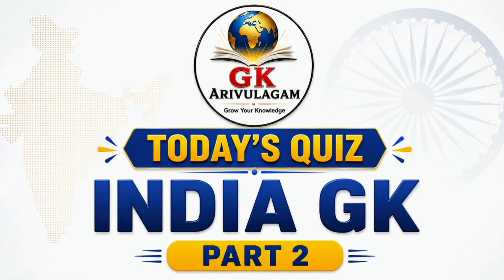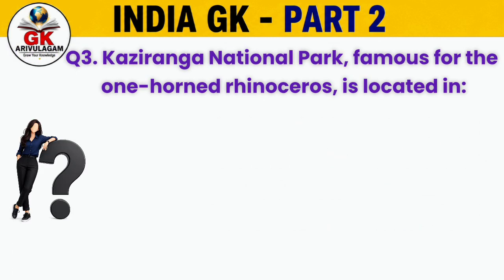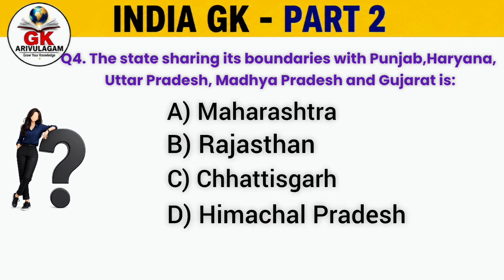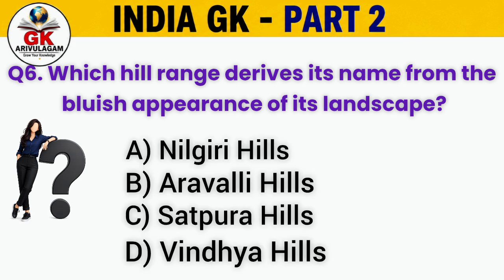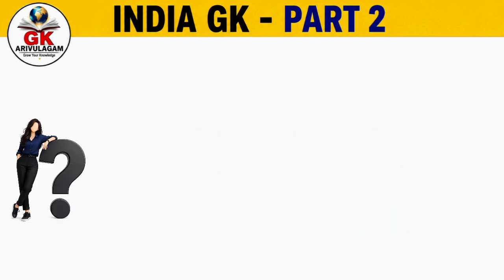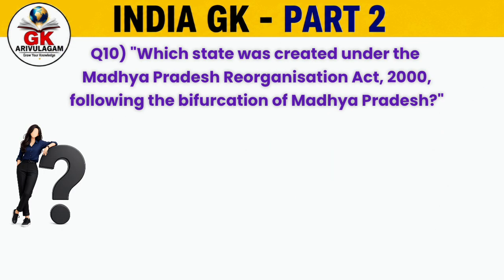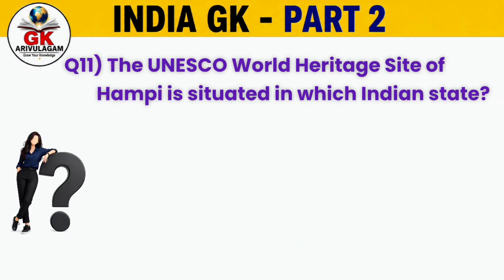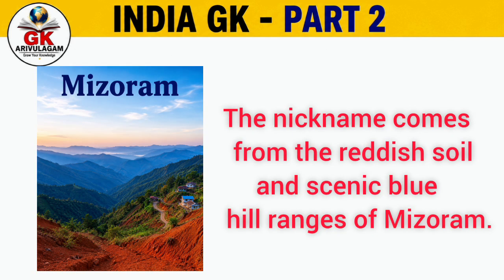🇮🇳 India GK Quiz 2026 | Part 2 | Are You an India GK Expert? Let's Find Out!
Welcome to GK Arivulagam!

Test your knowledge with India GK Quiz – Part 2,  “featuring 15 carefully selected India GK questions and answers.”Challenge yourself and see how many you can answer before the 5-second timer runs out!

🧠 What's inside?
✅ 15 India GK Questions
⏱️ 5-Second Timer for Every Question
📚 Ideal for Students & Competitive Exam Aspirants
🎯 Boost Your India GK & General Knowledge

🏆 Can you score 15/15?